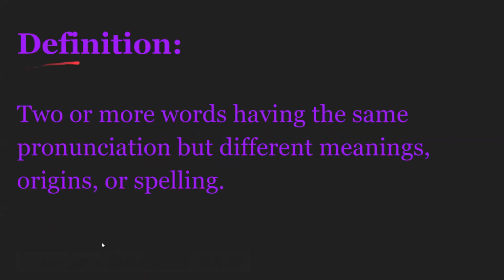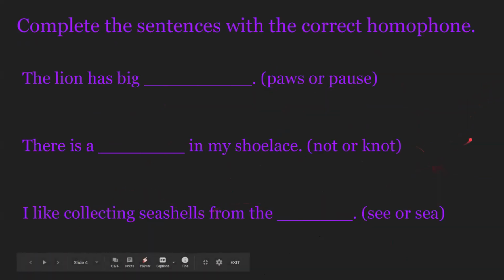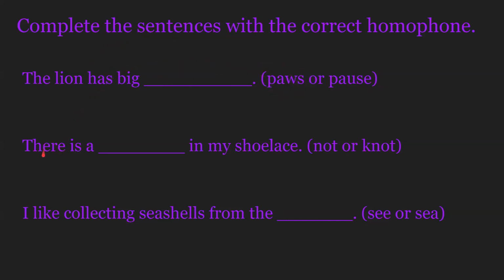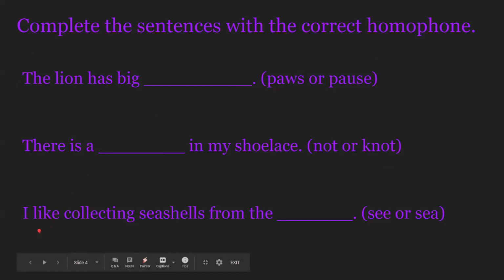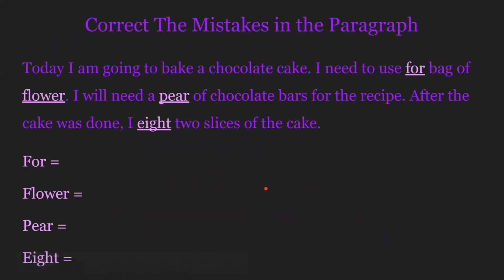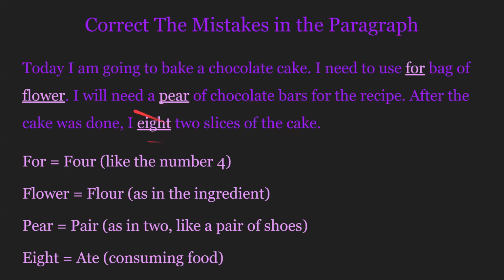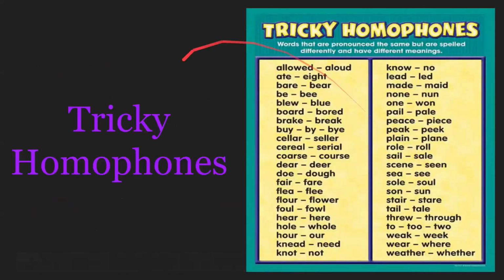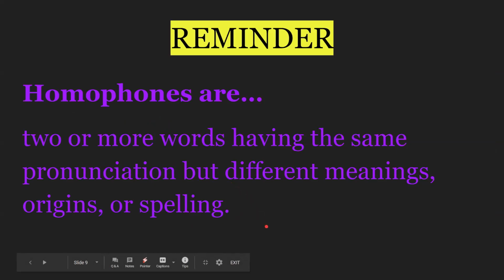English Support: Homophones